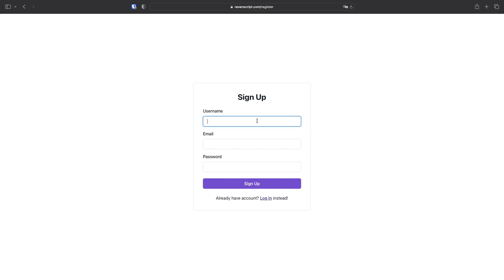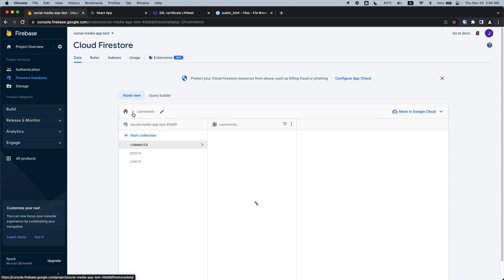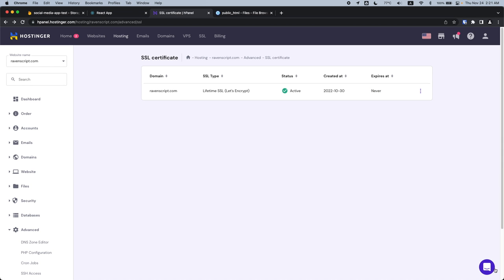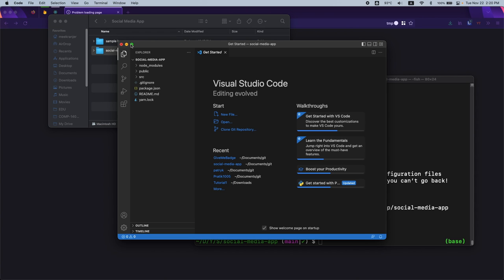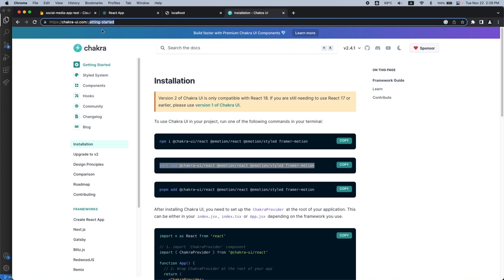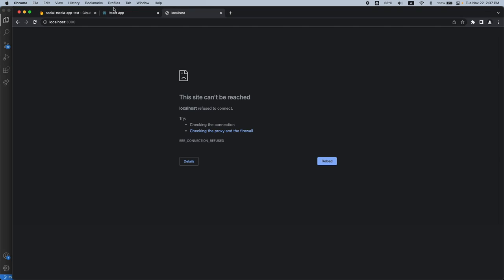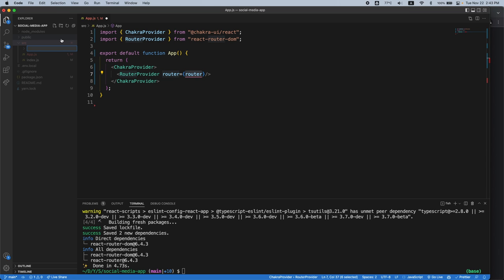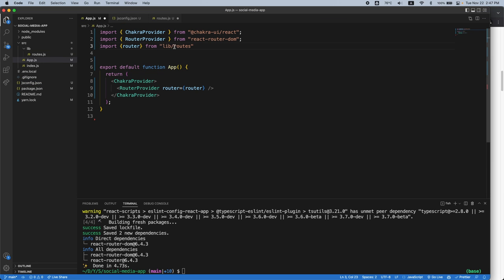Build and Deploy a Full Stack Social Media App (ReactJS + Firebase v9 + Chakra UI)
Build and deploy a React full stack social media app from scratch with Firebase Hooks, React Hook Form, and React Router.

Timestamps:
0:00 Introduction and Demo Showcase
3:22 Environment Setup
6:19 React Router Setup
12:45 Authentication
1:37:23 Sidebar Component
1:58:26 Dashboard Page
3:01:11 Comments Page
3:45:42 Profile Page
4:18:13 All Users Page
4:22:26 Delete Post Hook
4:30:32 Deploy
4:32:51 End